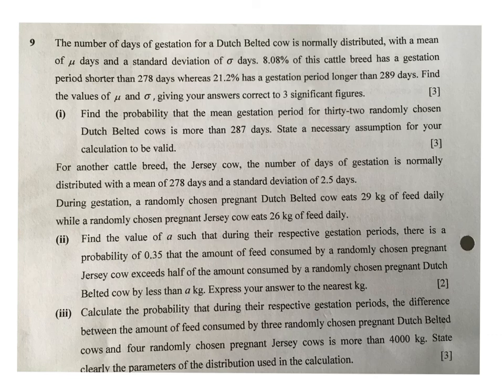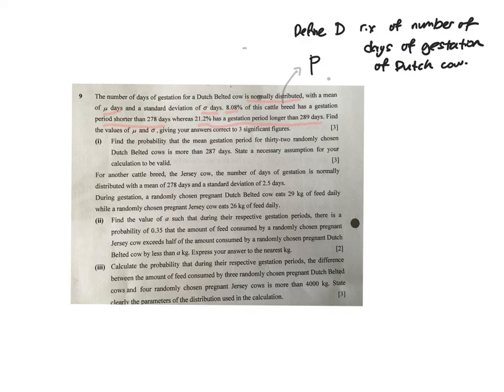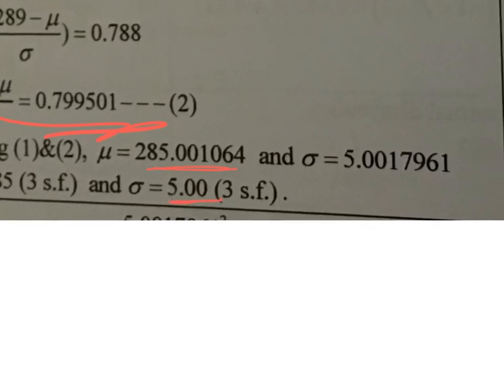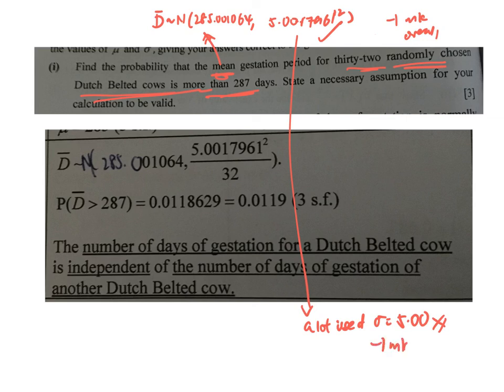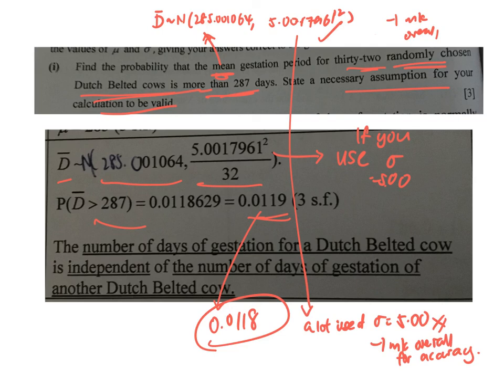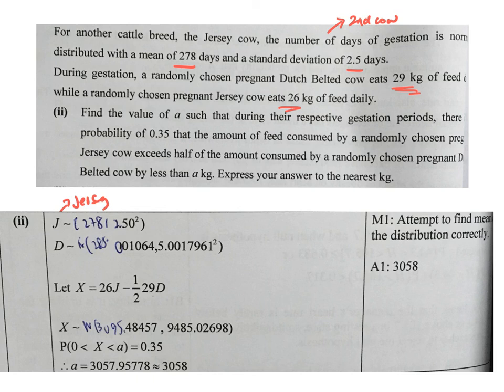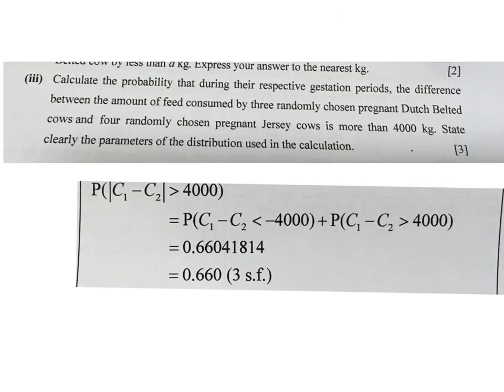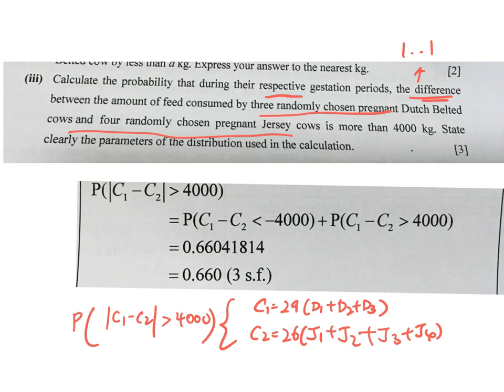2017 SH2 Prelim P2 Q9